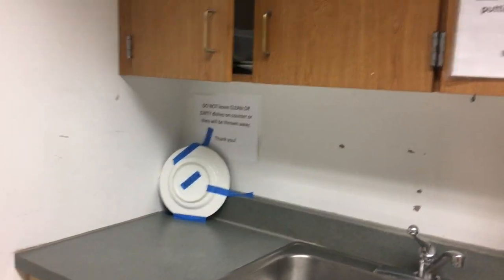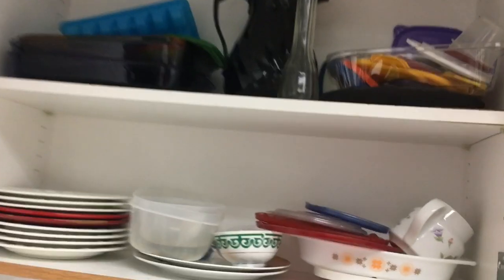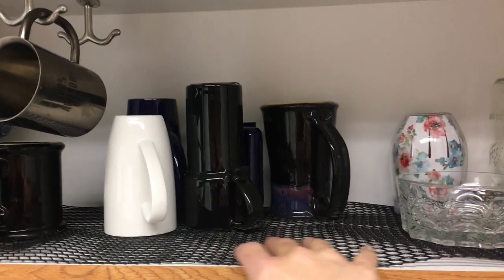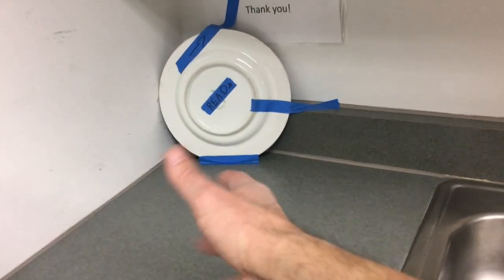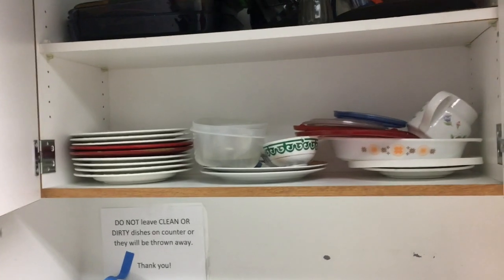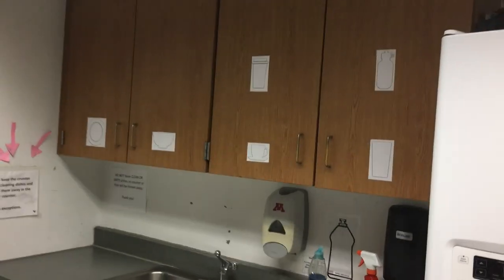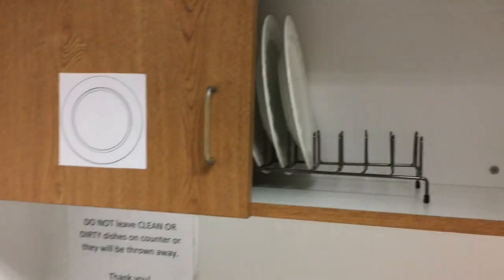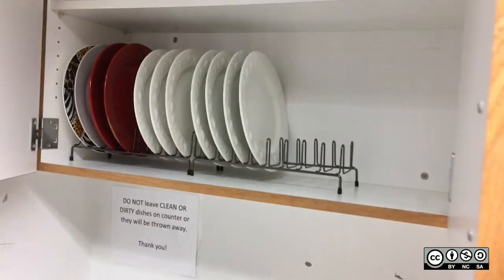2 Second Improvement - Dish Storage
We had trouble with people putting their dishes away in our staff kitchen. Instead of constantly badgering them to do what is desired, I decided to make the desired outcome the easier outcome.